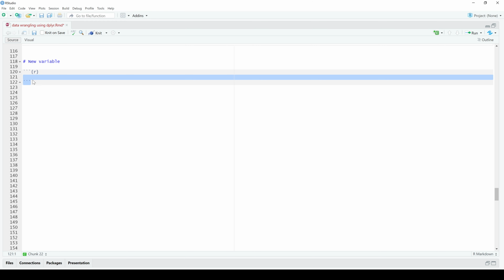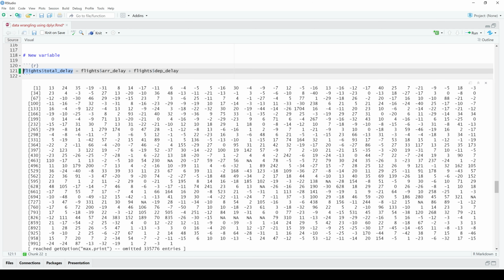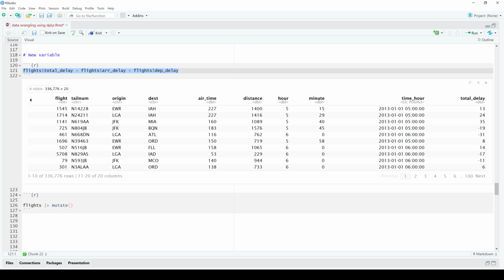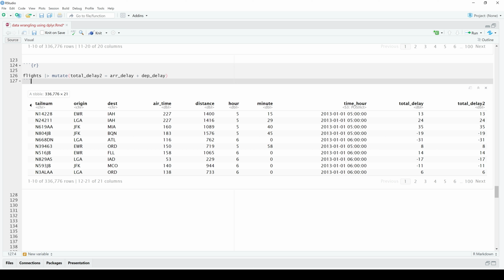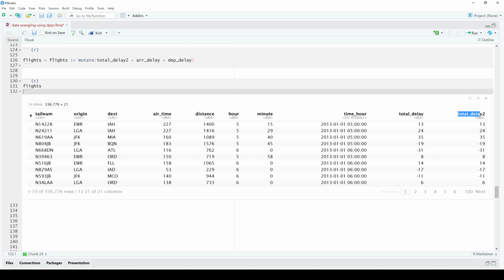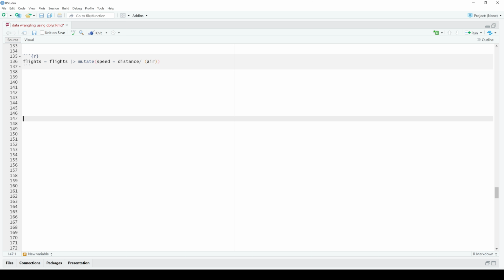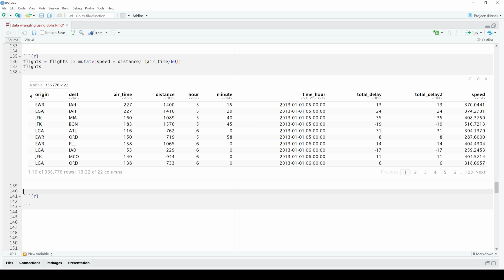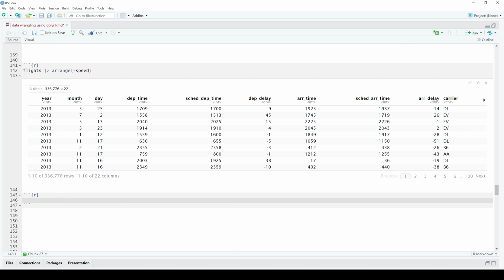dplyr 5 mutate